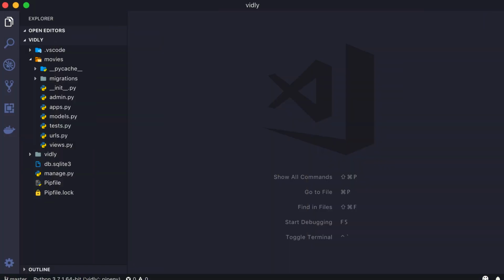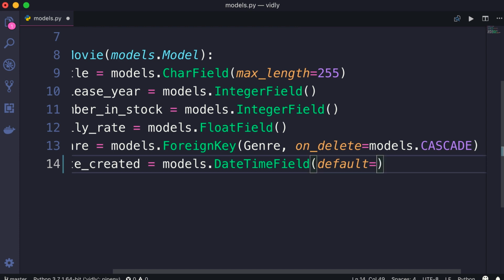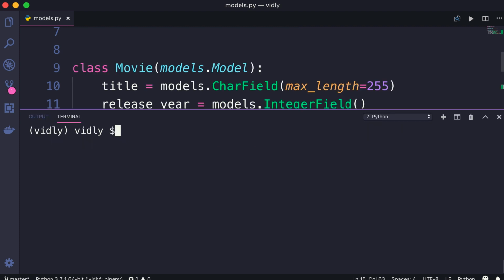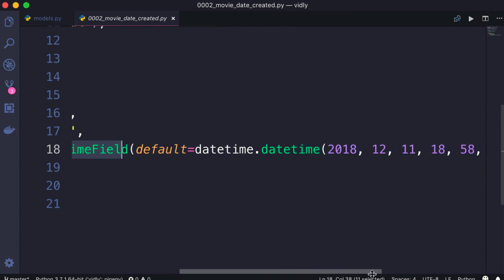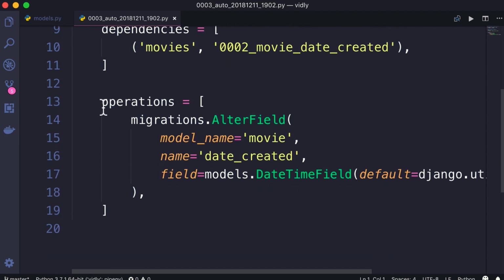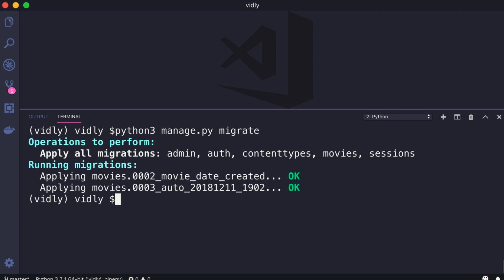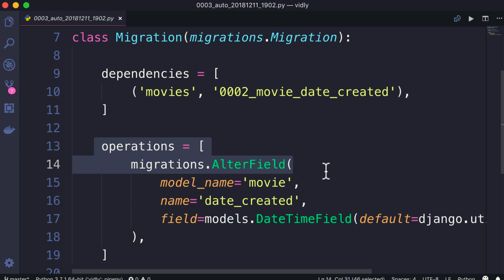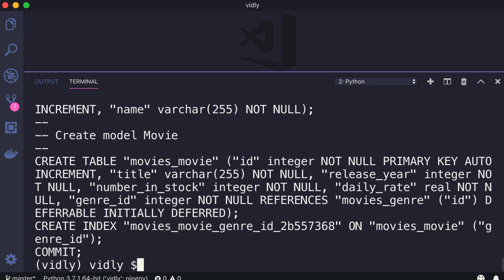Python #134 - Changing the Models [By Mosh Hamedani]